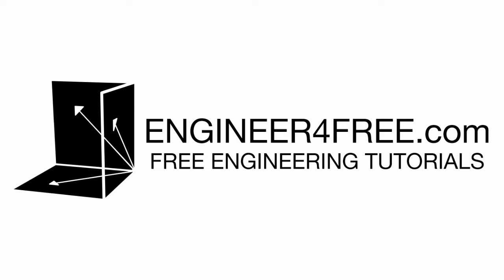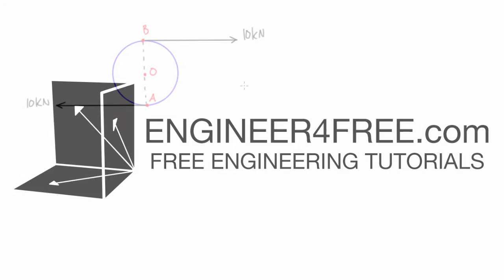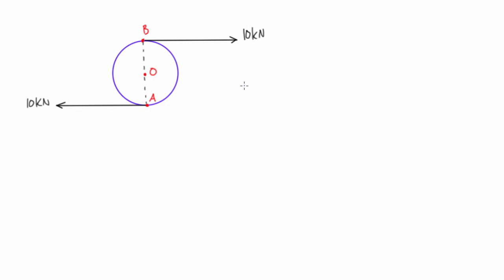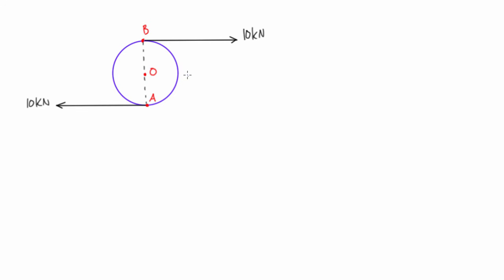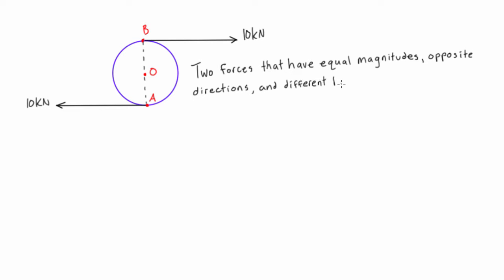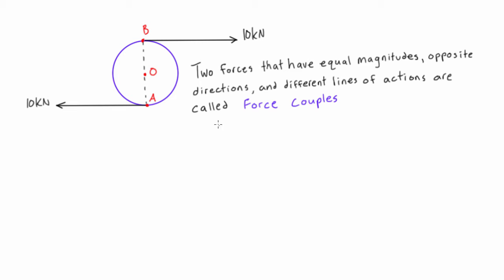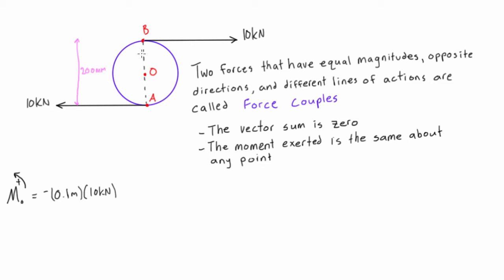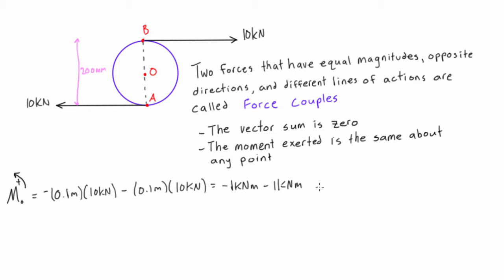Representing force couples as moments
This engineering statics tutorial introduces force couples and how they can be represented by moments. Two forces that have equal magnitudes, opposite directions, and different lines of action are called force couples.